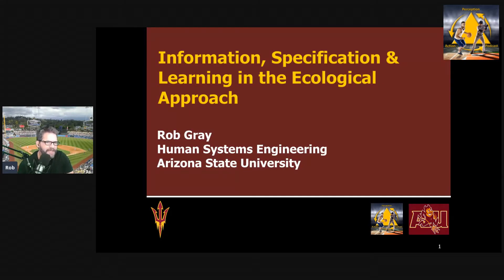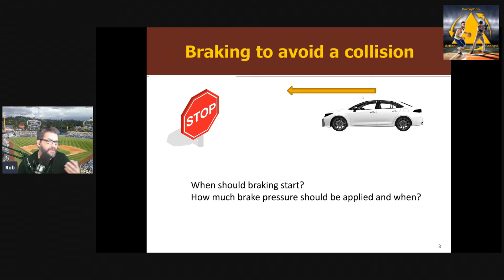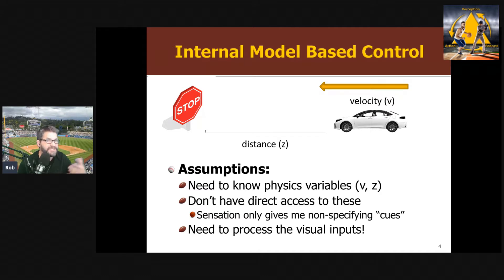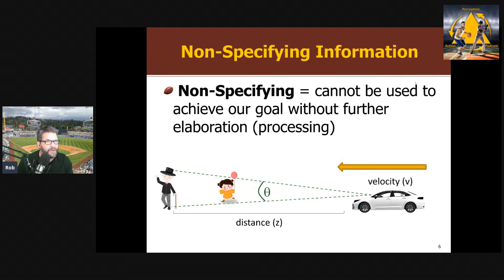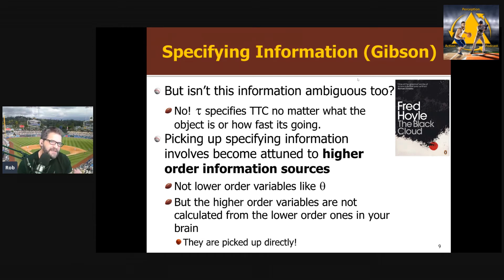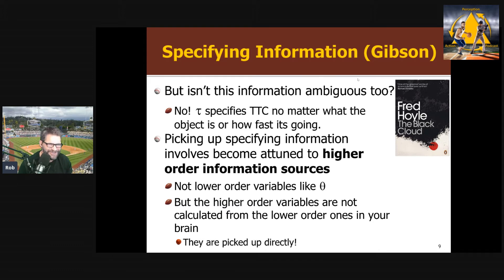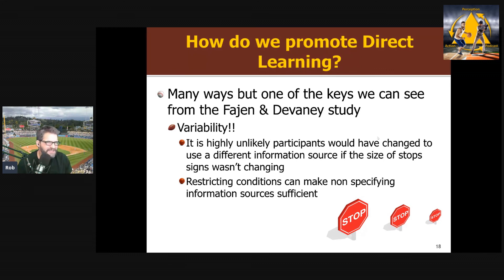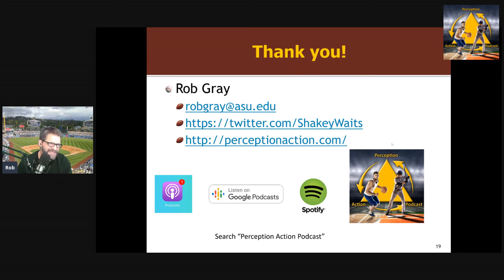Information, Specification & Direct Learning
A look at the difference between specifying and non specifying information and how we learn in the ecological approach to skill acquisition.